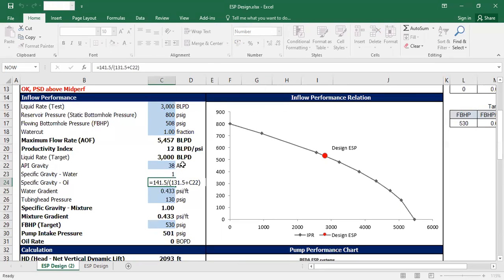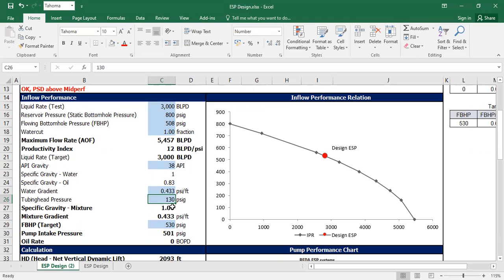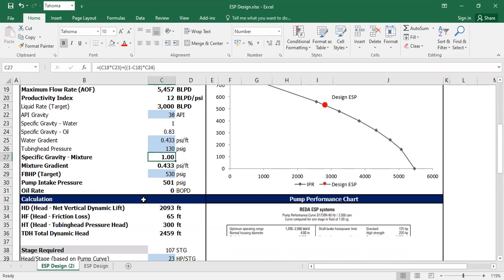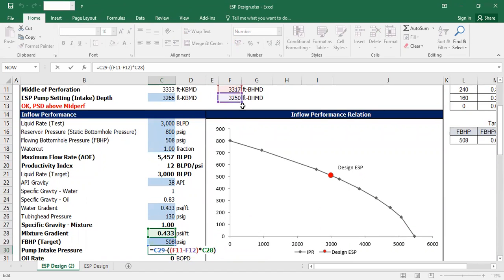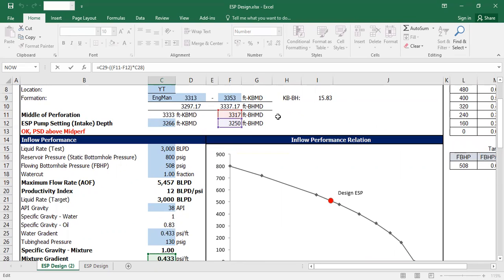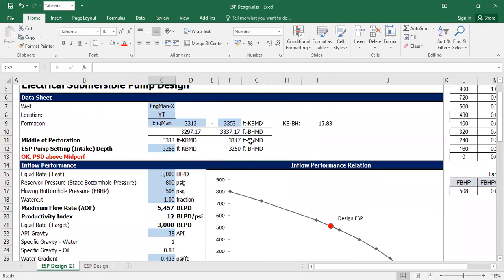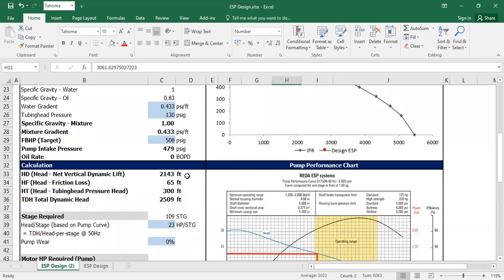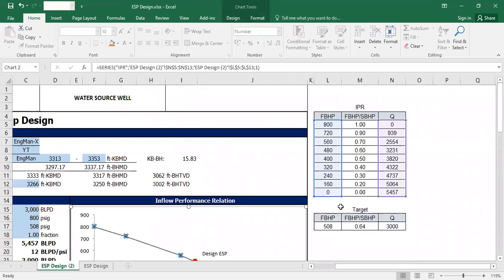ESP Design 3: Pump Intake Pressure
ESP Design using Spreadsheet